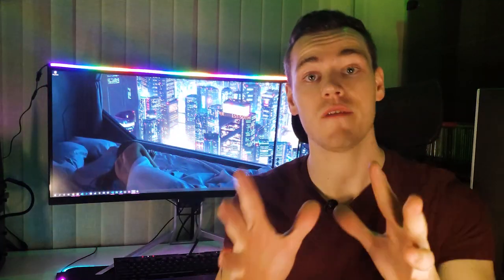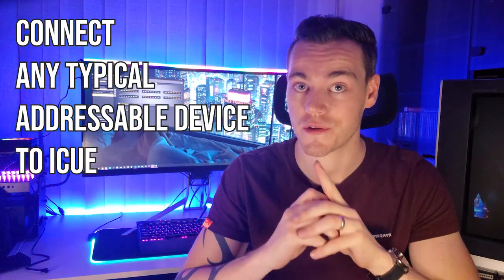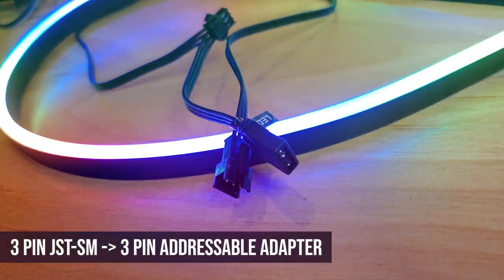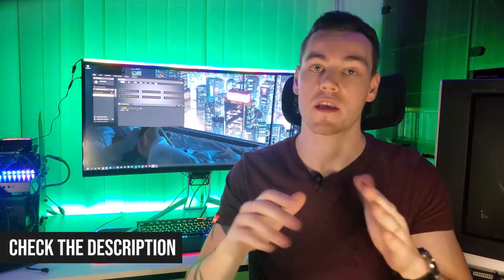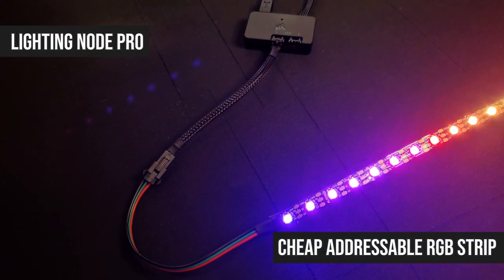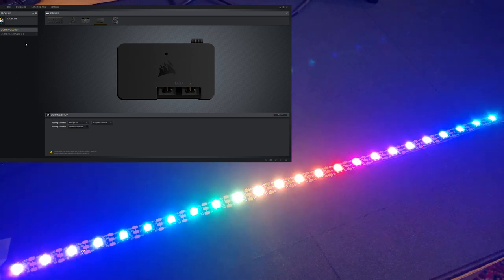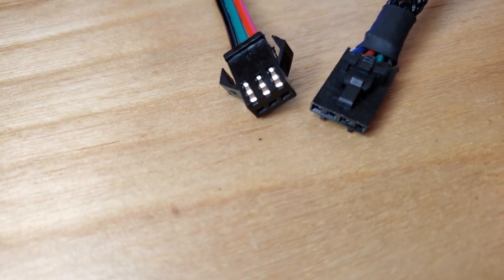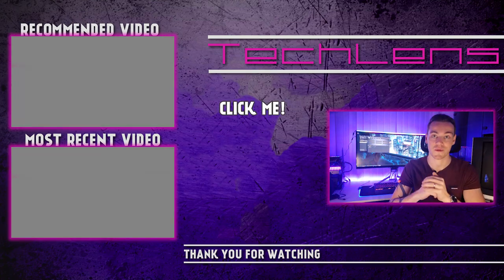HOW TO Get ANY aRGB Working With CORSAIR iCUE!! (sort of)... Let me show you how.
Hello Tech Friends - You guys get an exclusive on this one! Have an addressable RGB Strip and want to control it via iCue?... You're in luck.

Honestly, this is the best RGB implementation. The devices you want controlled by the best RGB software.

--- COMPATIBLE CORSAIR DEVICES (I recommend the Commander Pro for its features) ---
► Commander Pro (3 Pin RGB Headers)
► Lighting Node Pro (3 Pin RGB Headers)
► 220t case with Lighting Node Core (4 Pin RGB Headers)
►RGB Fan Hub (4 Pin RGB Headers) **Requires Commander Pro / Lighting Node Pro

--- ADAPTERS ---
Corsair 3pin RGB Adapters (Commander Pro / Lighting Node Pro)
► Addressable (3pin) 5050 Header to Corsair 3 pin - you need
►JST-SM (3pin) to Corsair 3 pin - (Select 3 pin)

Corsair 4pin RGB Adapters (Lighting Node Core / RGB Fan Hub):
►Addressable (3pin) 5050 Header to Corsair 4 pin
►JST-SM (3pin) to Corsair 4 pin - (Select 4 pin)

PirateDog Tech's Full Store - Worth Checking Out!

!!! YAY - DISCOUNTS !!!

--- COOL aRGB DEVICES ---
► Phanteks Neon Strip
► Cheap Addressable RGB Strip

--- OTHER USEFUL CABLES ---
► 5050 Splitter (snip the appropriate pin if using for addressable)
► 5050 extensions (snip the appropriate pin if using for addressable rgb)
► JST-SM (3pin) Splitter
► JST-SM (3pin) Extension